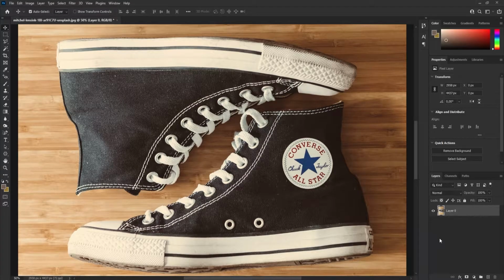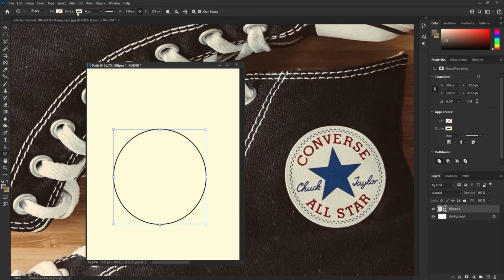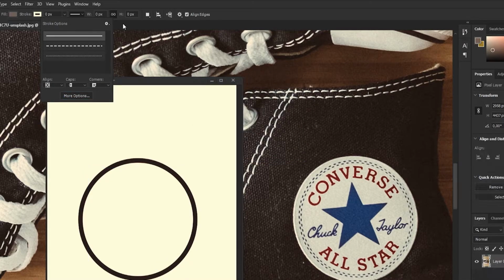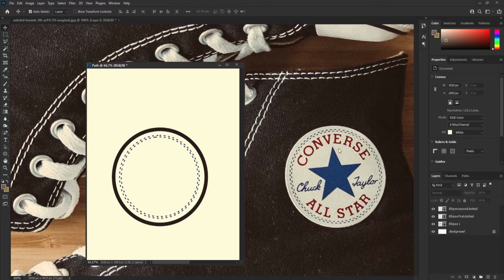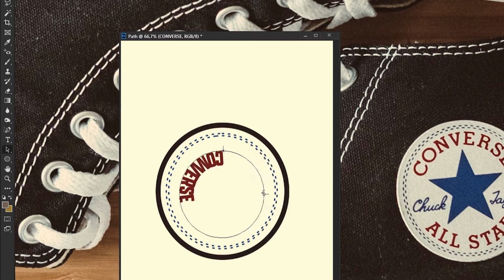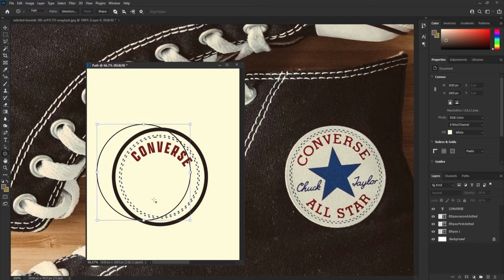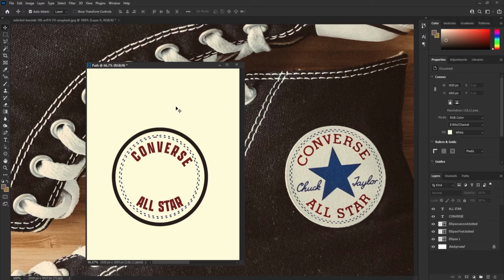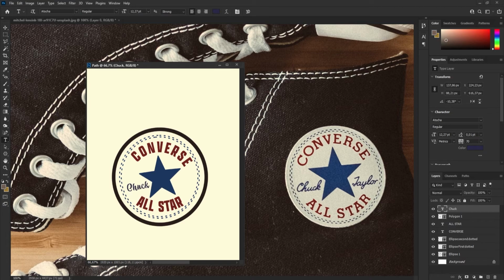Make a Logo using Path - Photoshop Tutorials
In this tutorial, we're going to learn how to create a converse logo, at least making a duplicate and for this reason, we're going to use Path (make text follow a specific path).